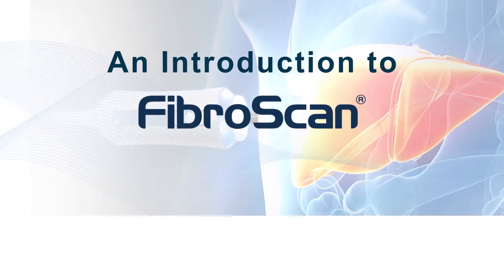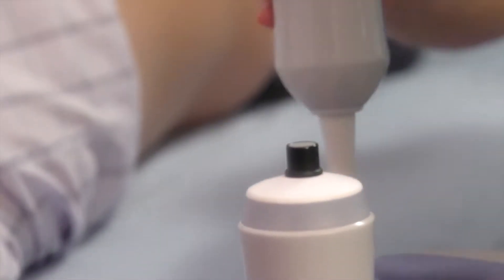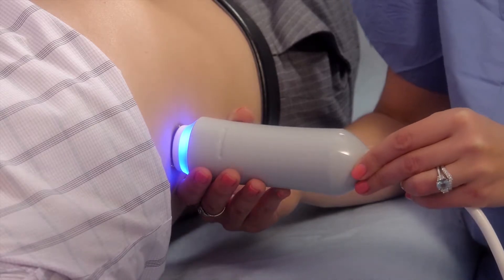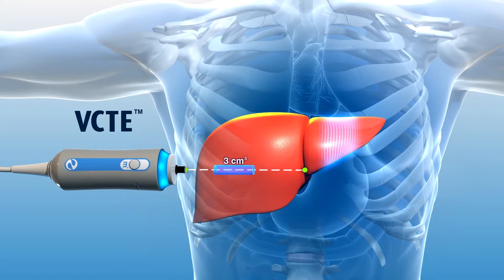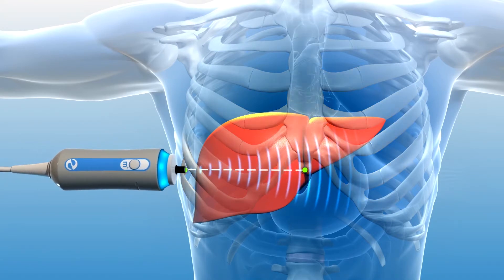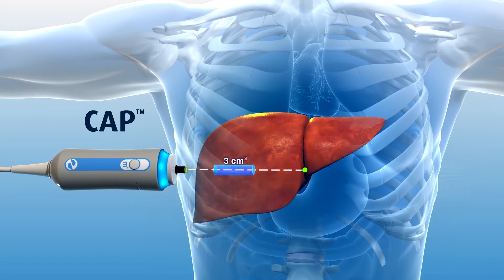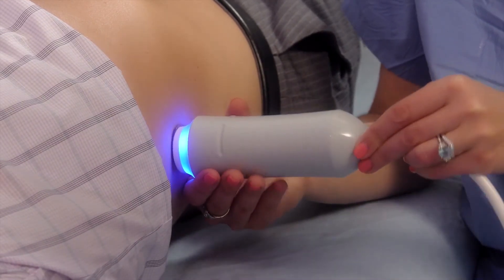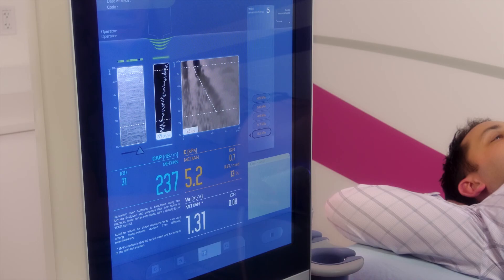An Introduction to FibroScan | Ohio State Medical Center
Ohio State doctors can examine your liver rapidly and painlessly with noninvasive FibroScan,® the first FDA-cleared device considered an aid to managing liver disease.